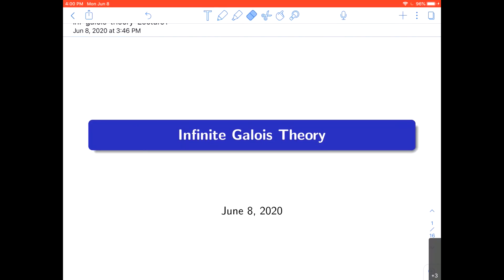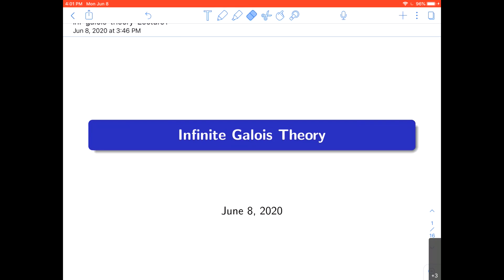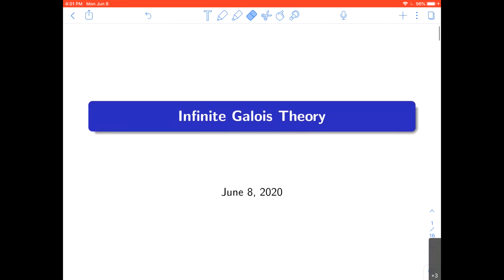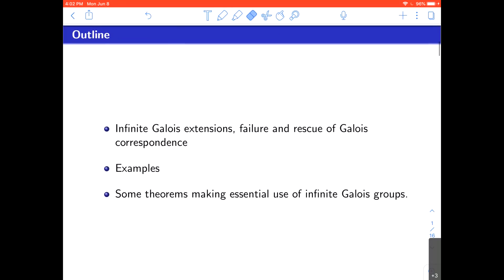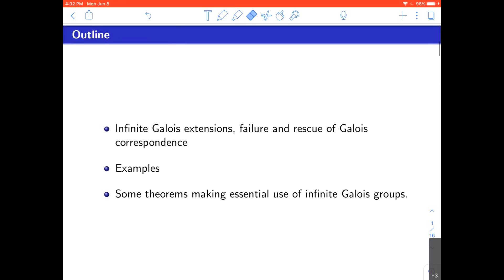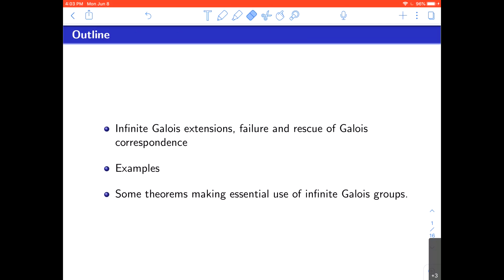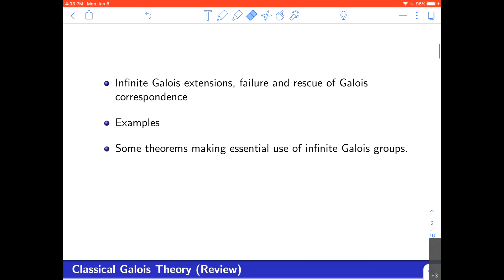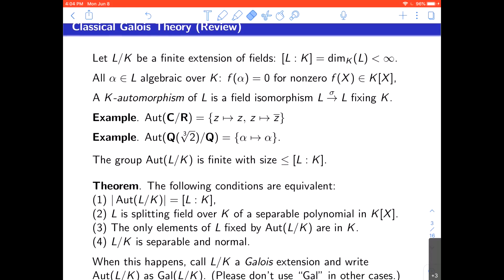CTNT 2020 - Infinite Galois Theory (by Keith Conrad) - Lecture 1